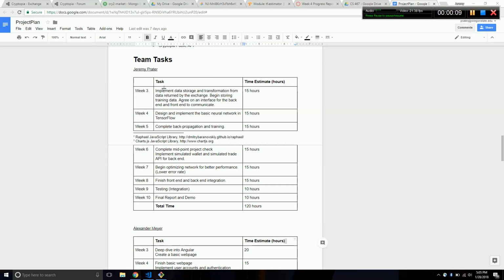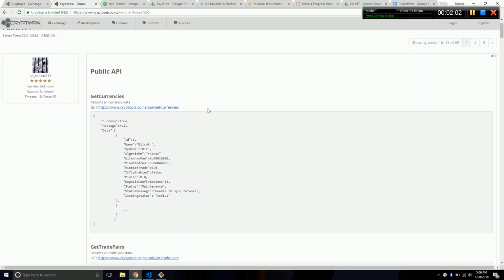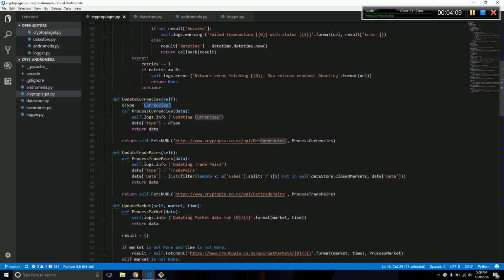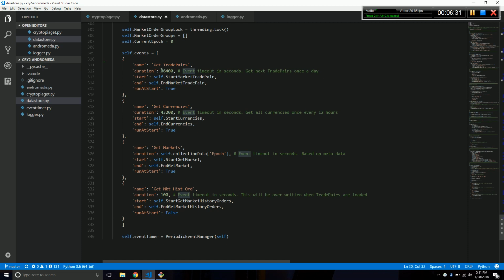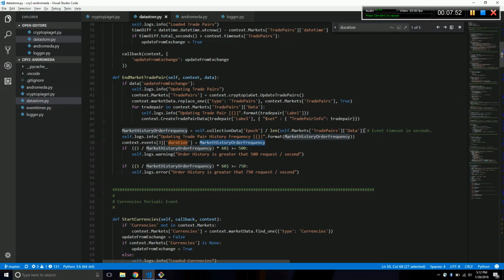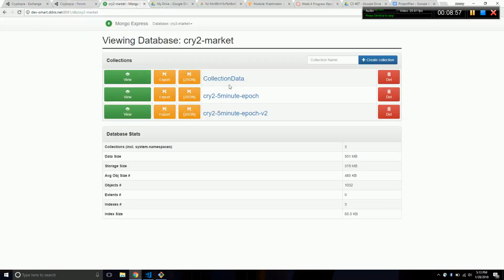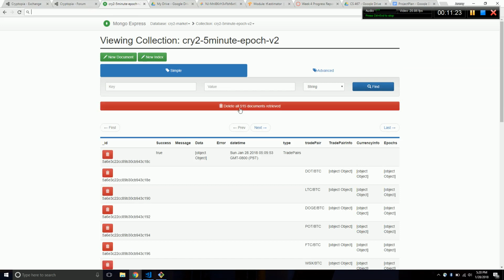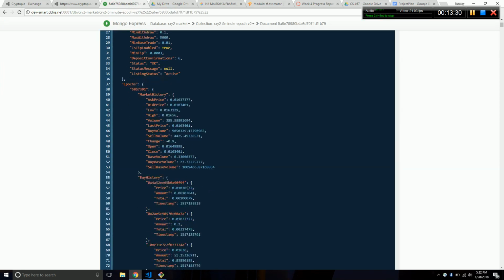CRY2 Andromeda Week 4 Review